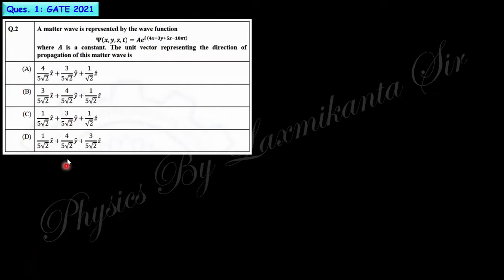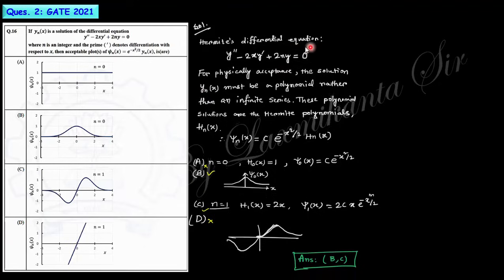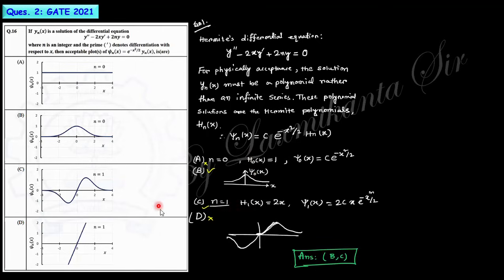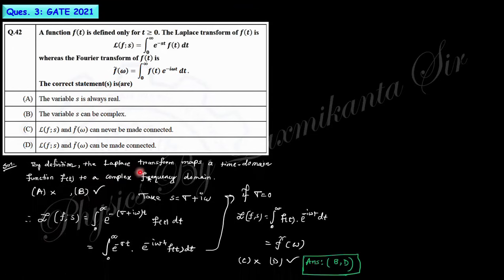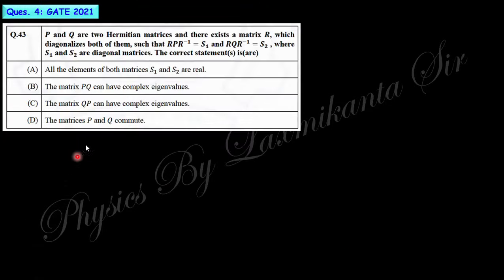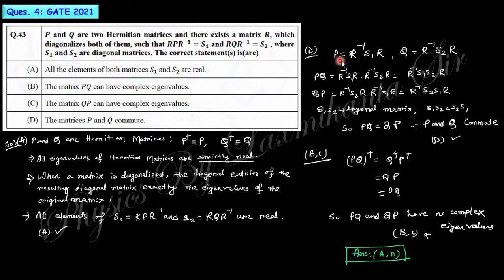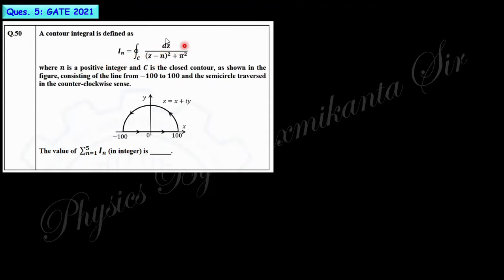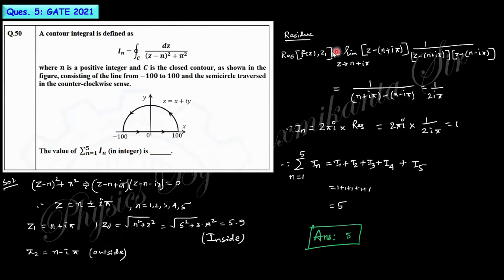Lecture-6_2021_5Q_GATE_PHYSICS_Mathematical Methods_Chapter wise Solution By LK Sir